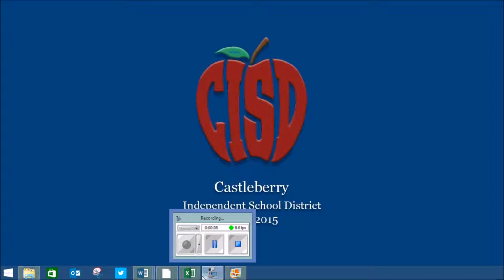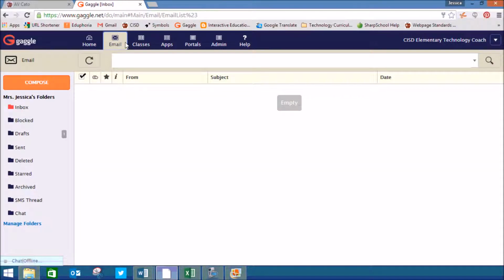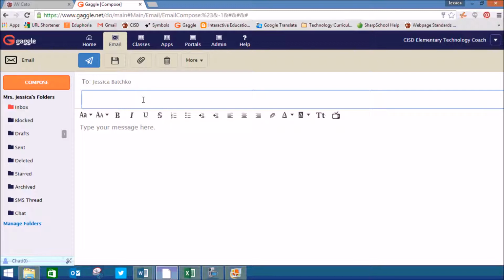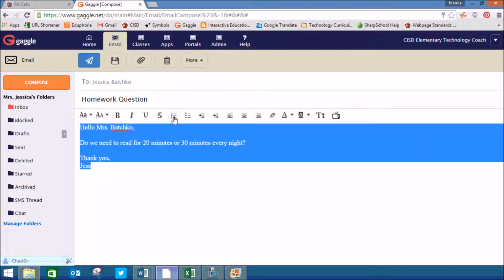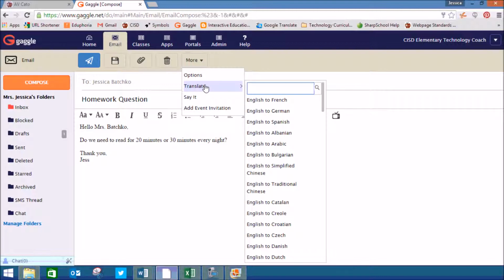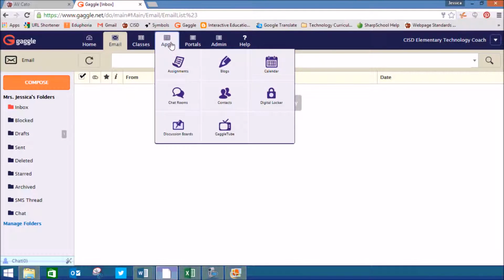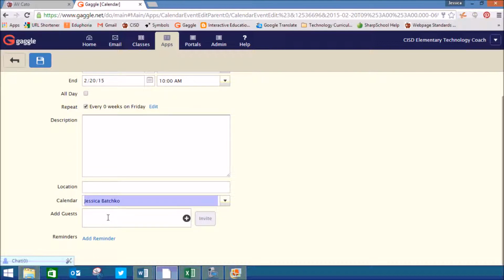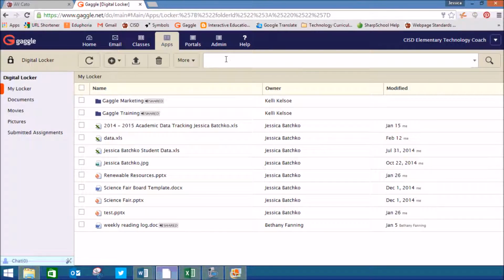2 Gaggle Email Classes Apps